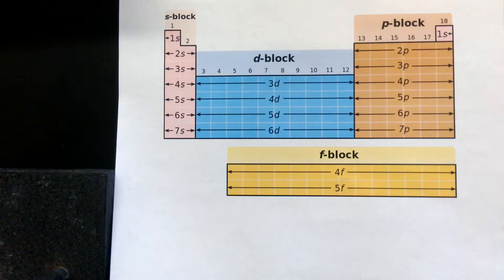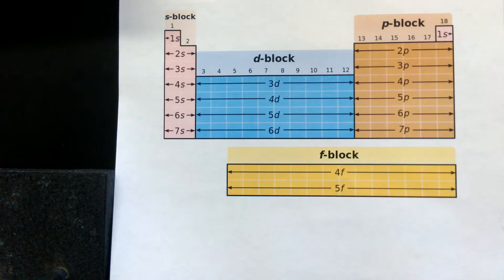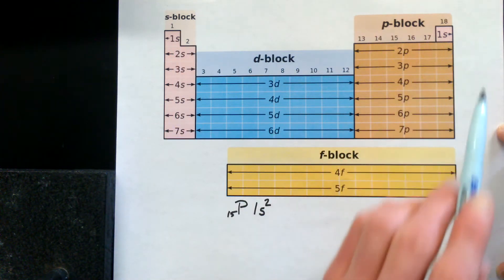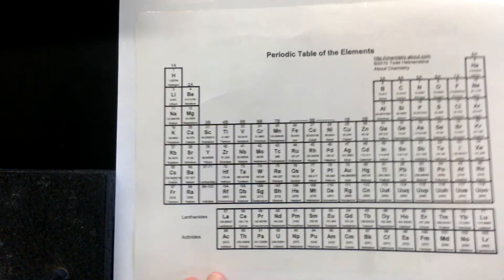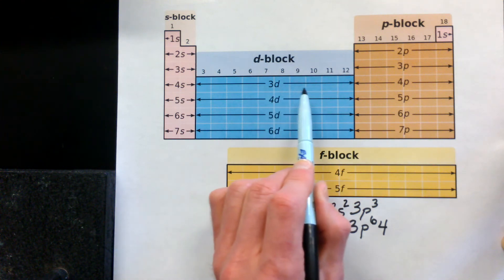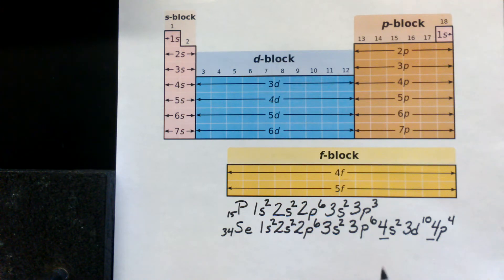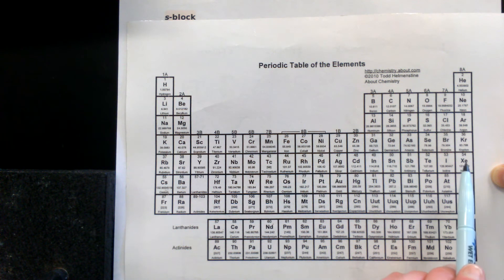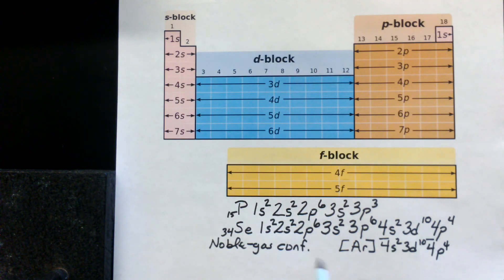electron configuration of atoms